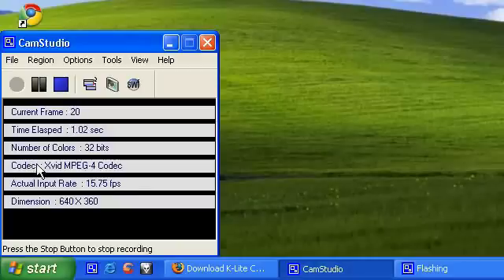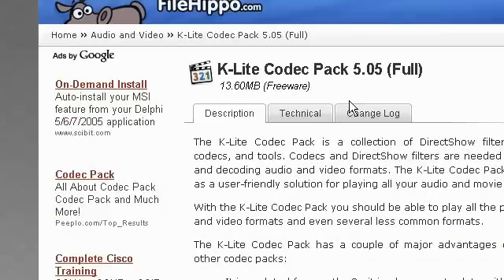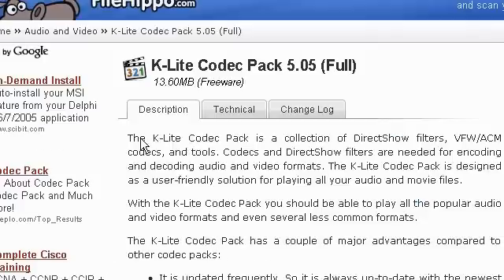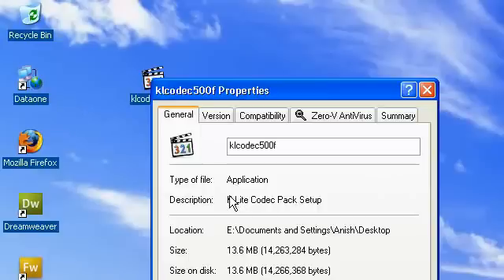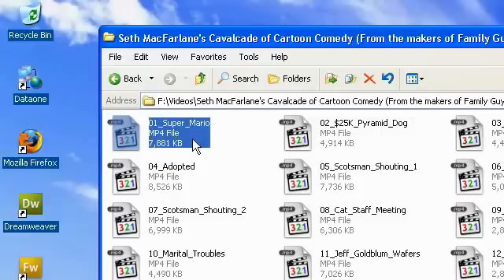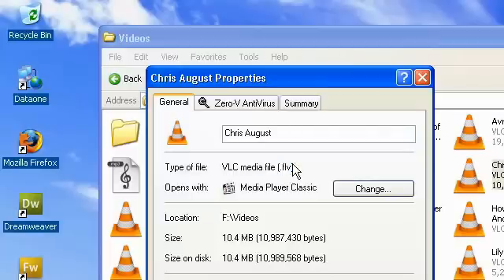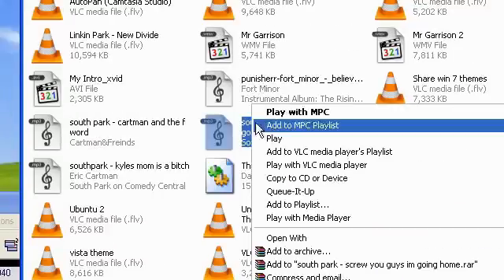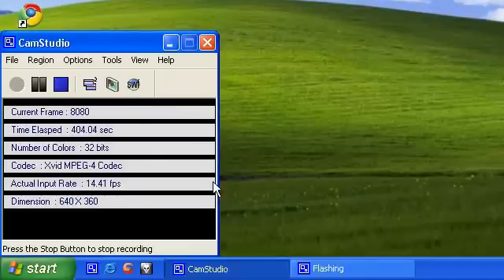K-Lite Codec Pack 5.05 Review